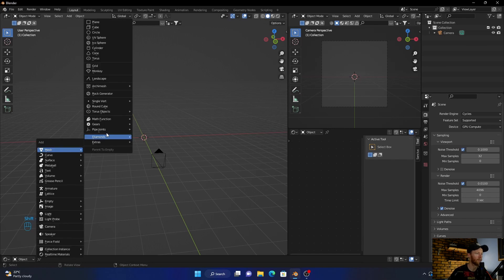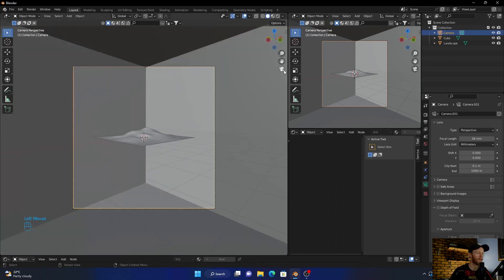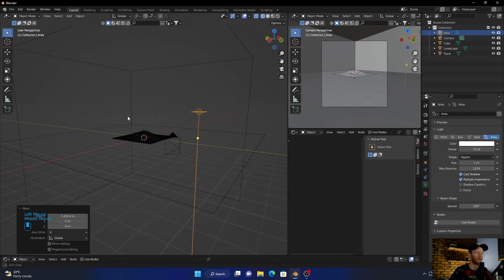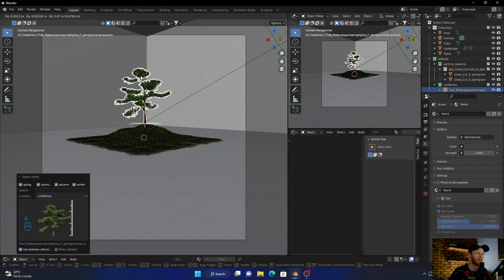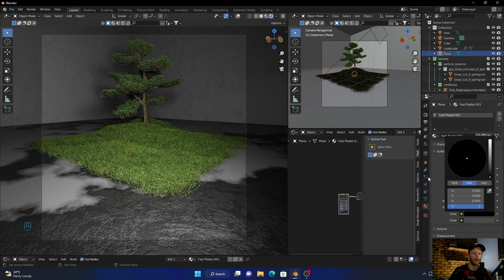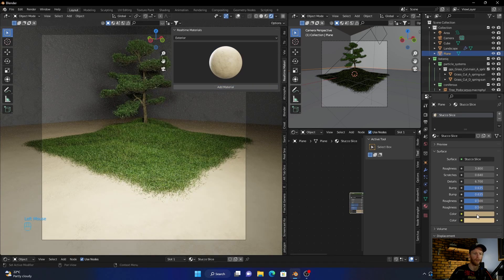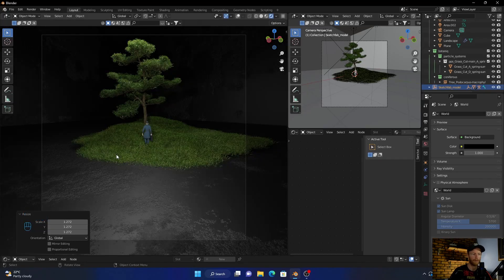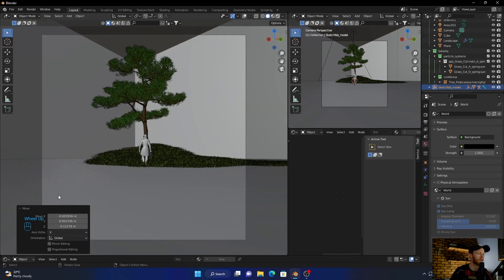You Can Really Use Your Imagination In Blender | Creating This Surreal Scene In Blender